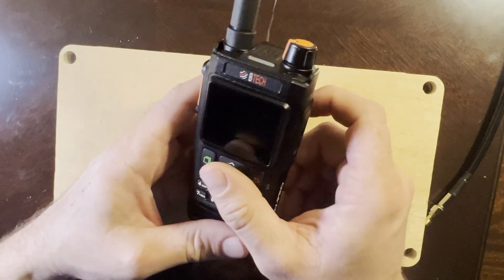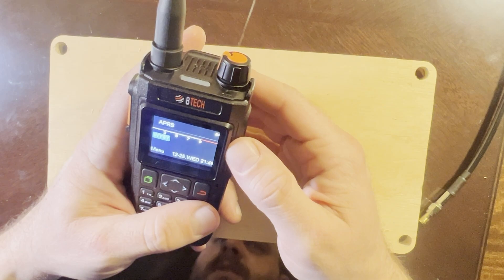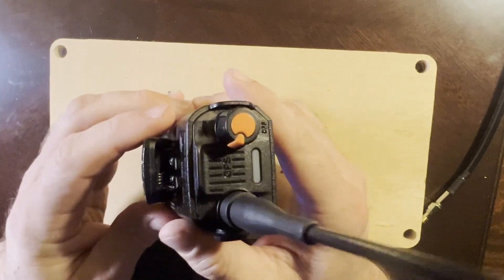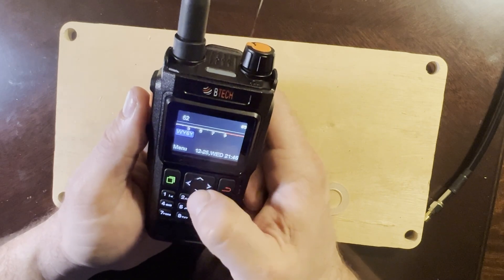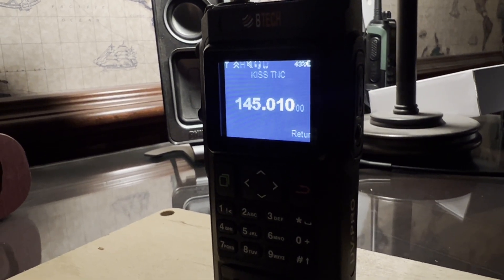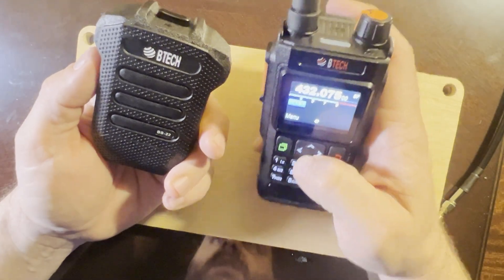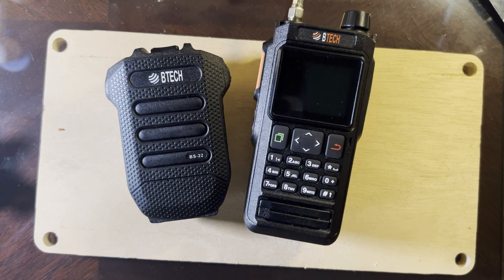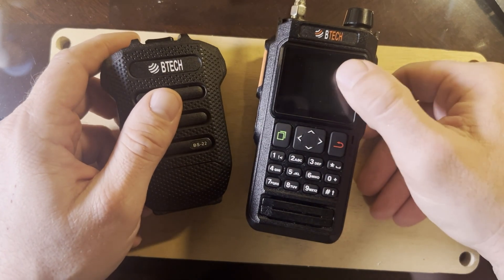BTECH UV PRO Initial setup KISS TNC Radiomail APRS Bluetooth Speaker/MIC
In this video I show the initial setup and use of the BTECH UV-PRO ham radio.  I demonstrate how to update the firmware, turn off PTT Release ID, Turn on and off digital mode, demonstrate the Bluetooth Mic/Speaker, and give my initial impressions of the radio.

I have been very please with the radio so far.  The battery life is tremendous, it is feature rich, and it is very easy to program and setup.  The use of the BTECH app makes it a breeze to program repeaters and frequencies as well as control some of the radio features.  The BTECH app also has a great built in APRS feature, allowing you to see a viusal map of APRS signals, as well as send messages to other users.

I was receiving complaints of a digital noise at the end of my transmissions and found that this was caused by the PTT Release feature.  It was set to ID by default.  Once I turned this off it went away.  I also found that I was hearing APRS all the time, but this was because Digital Mode was turned off and I demonstrate how to turn off both of these.

The BTECH BS-22 mic/speaker combo are my favorite part of this rig so far as it allows me to have the radio plugged into an external antena on the other side of the room and I am still able to operate easily and the sound quality is terrific.

I did get the KISS TNC feature to work with the iOS RadioMail app, but I was not able to connect with the Winlink RMS, but this could simply be a settings issue on my part or the RMS is not active right now.

This radio works on 2m and 70cm and has very very good sound quality and I have received nothing but good reports even using the stock rubber duck antenna.

Timestamps
00:00 Hello
01:30 KISS TNC
02:05 BS-22 External Bluetooth Mic
04:58 First Radio Report
06:17 Turning off PTT Release ID
07:40 Constant APRS - Digital Mode
10:20 Firmware Update Through BTECH App
11:00 BTECH App for Programming Frequencies and Settings
12:25 Radiomail for Winlink via Packet Radio on Internal KISS TNC